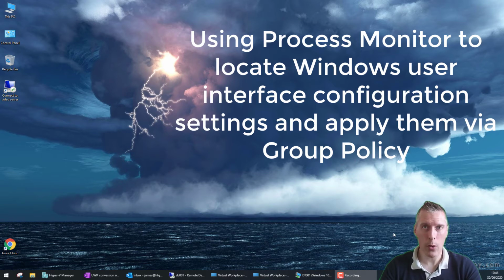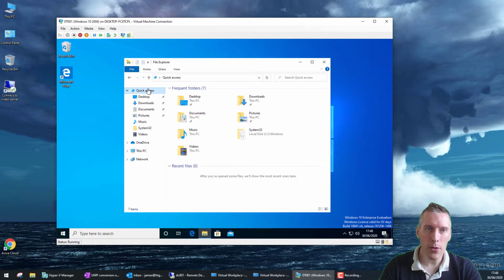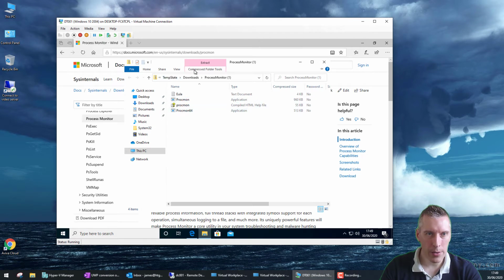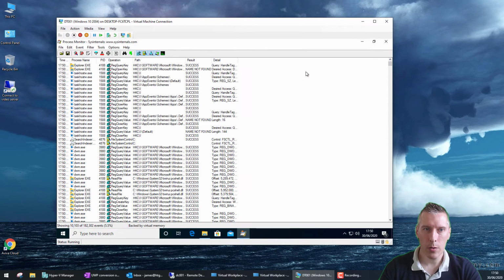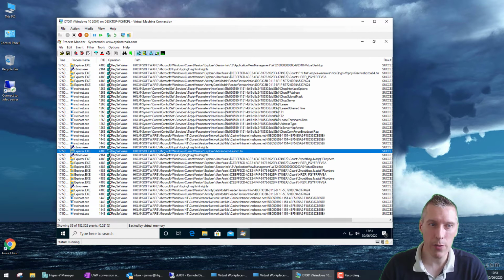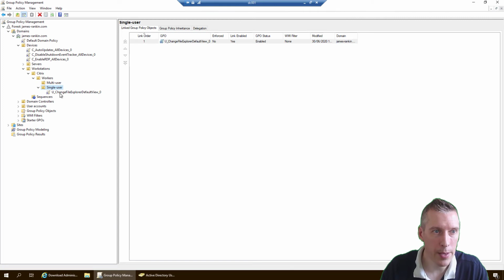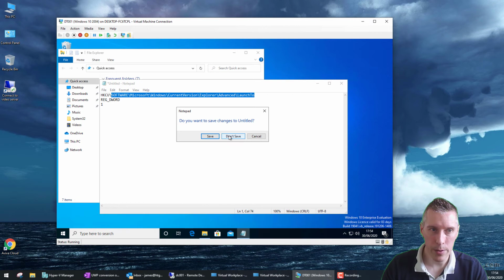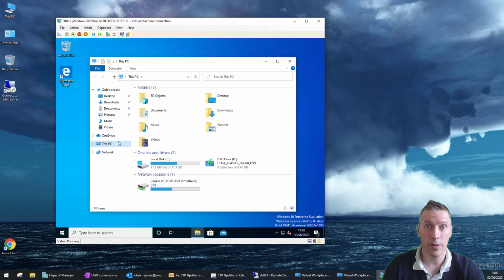Using Process Monitor to locate Windows user interface configuration settings and apply them via GPO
A very quick tutorial showing how to locate user interface configuration settings using Process Monitor, and then deploy them to multiple users using Group Policy Objects